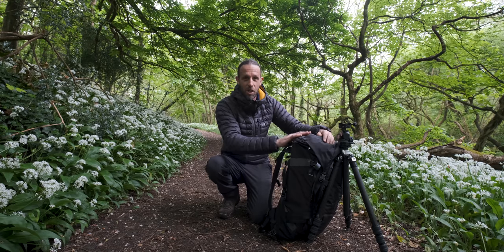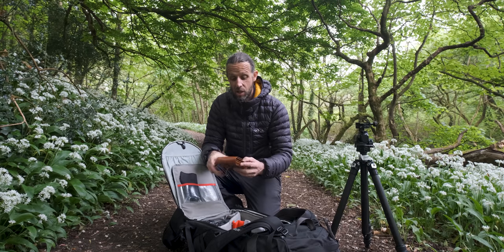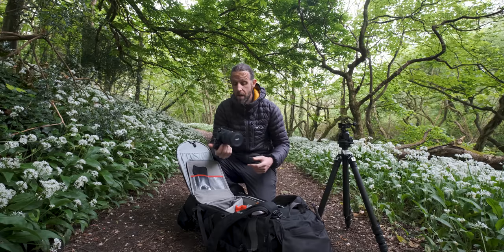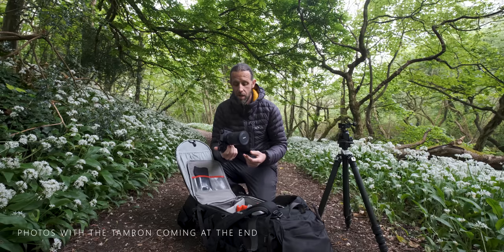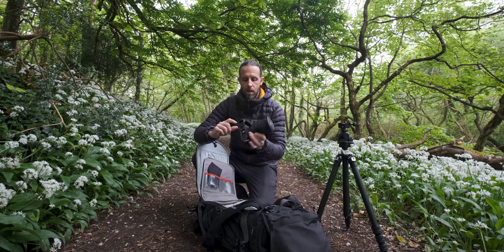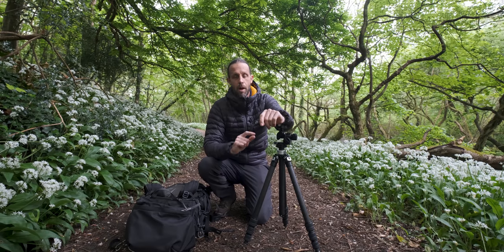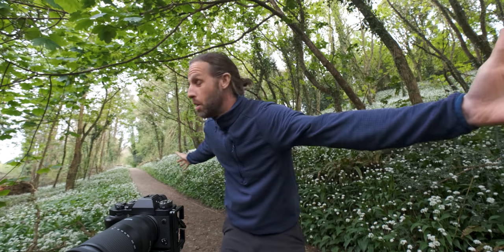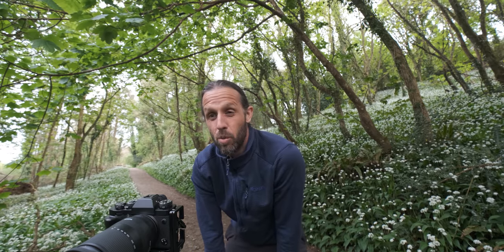What's in my MINIMALIST Camera Bag!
Join me on a photography adventure - Check out my workshops and tours

Today I visit an incredible woodland and share my minimalist landscape photography setup for 2022 -

VIDEOS YOU MIGHT LIKE -
CAMERA GEAR
CONNECT -
Vero @ian_worth
Timestamps
0:00 walking to the location
0:12 intro
01:35 Mavic air 2
02:25 photography clothing
03:05 camera bag
05:17 Tamron 18-300mm lens
03:39 Kase photography filters
04:43 camera fuji x-t3
06:48 fuji 10-24mm f4 lens
09:11 landscape photography tripod
10:19 fuji x-10
11:55 landscape photography
13:57 photos shot with the Tamron 18-300